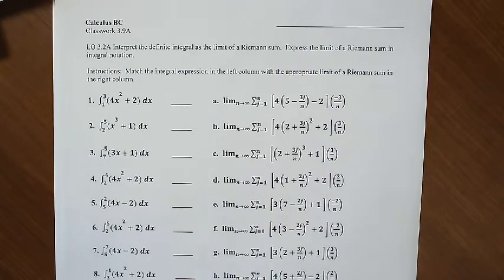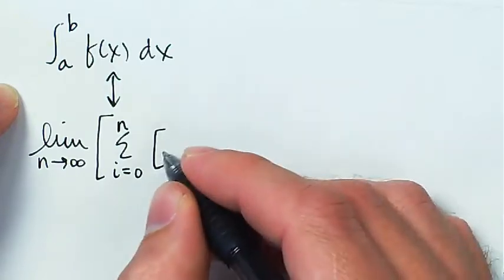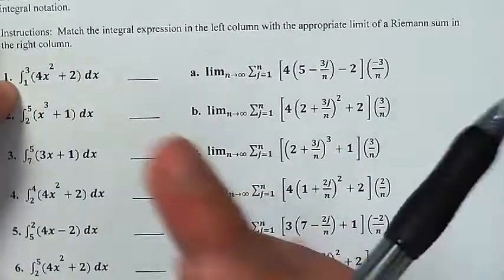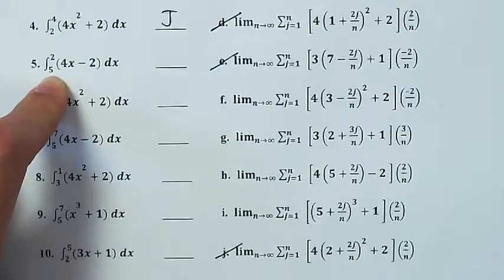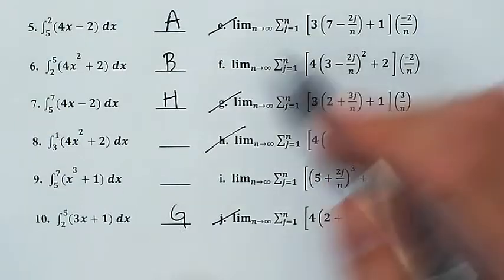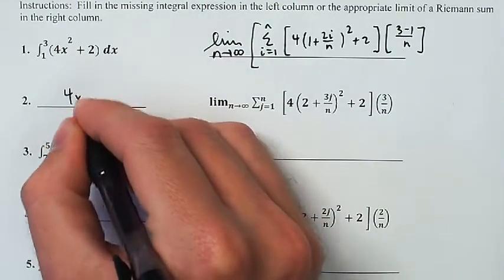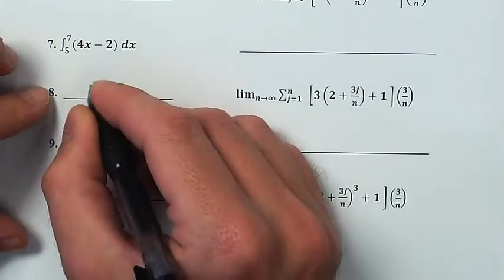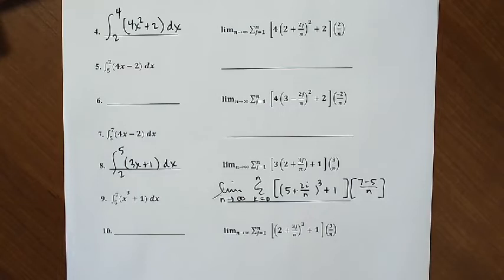Examples of Writing an Integral as a Limit of a Riemann Sum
Calculus BC HW13.3 Solutions